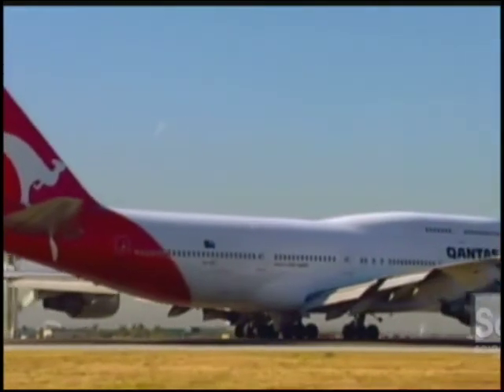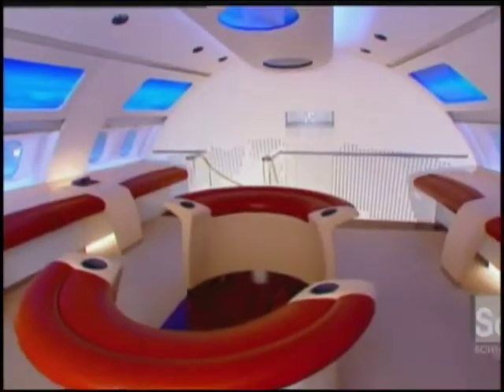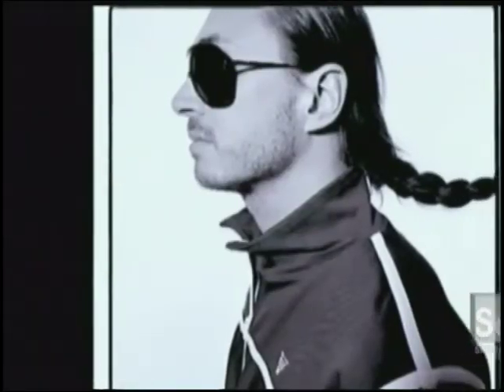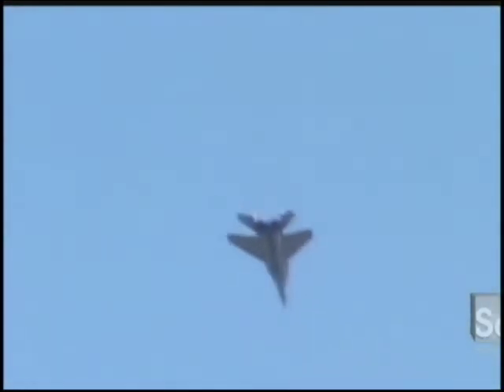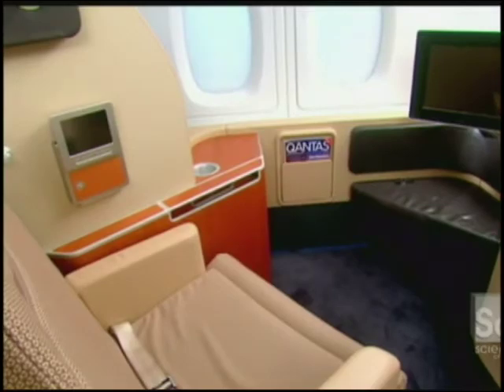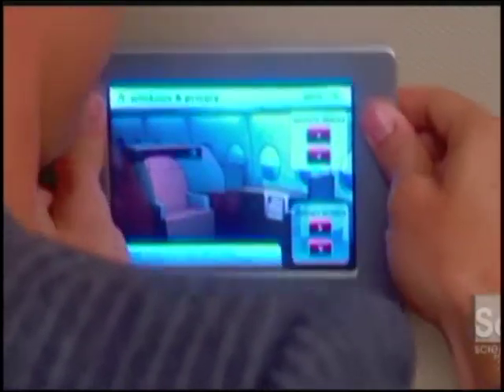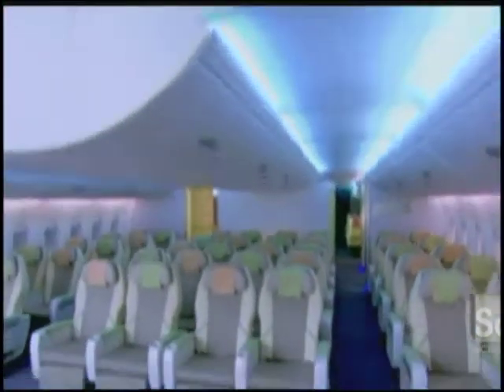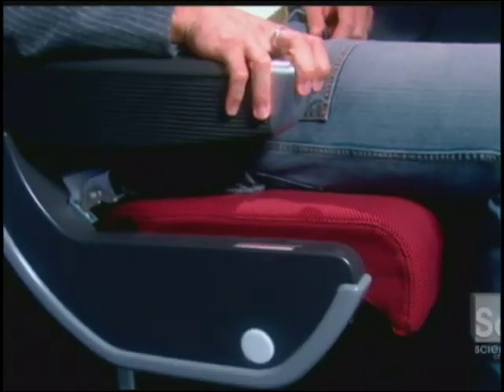A380 Interior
Qantas shows how they are going to decorate the inside of the A380 airliner.